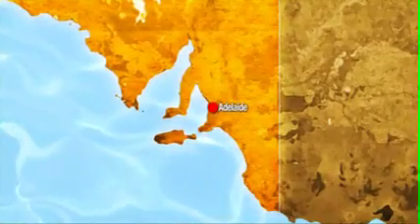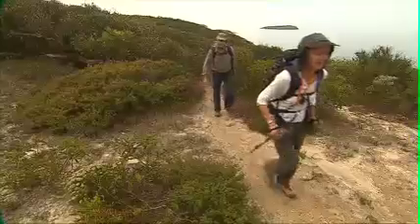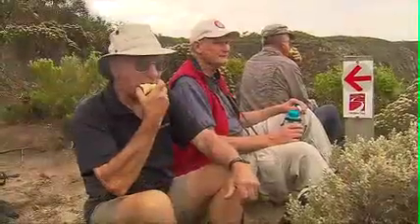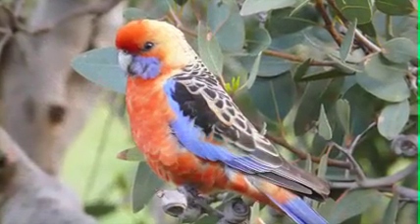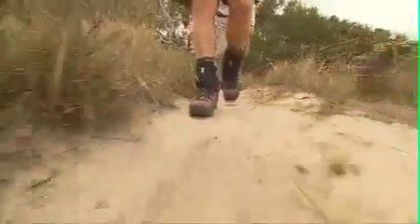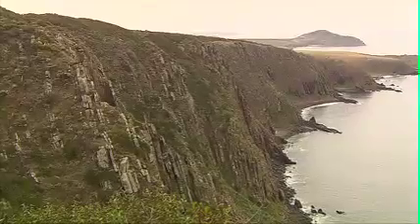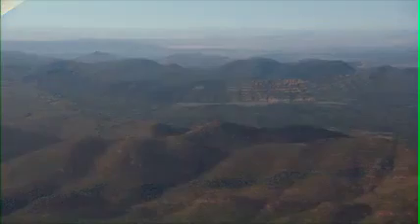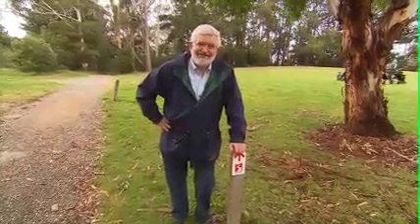The Heysen Trail on Postcards TV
The Heysen Trail and the Friends of the Heysen Trail were featured on Channel Nine's Postcards show.